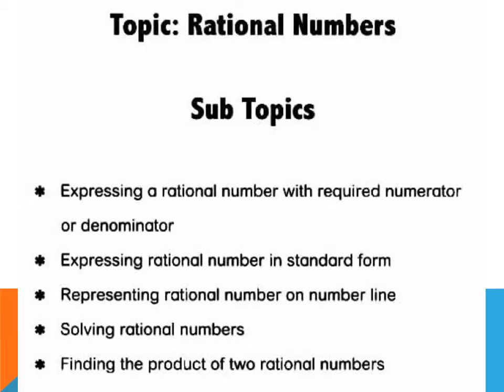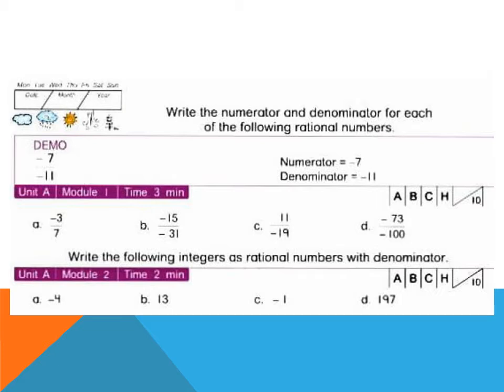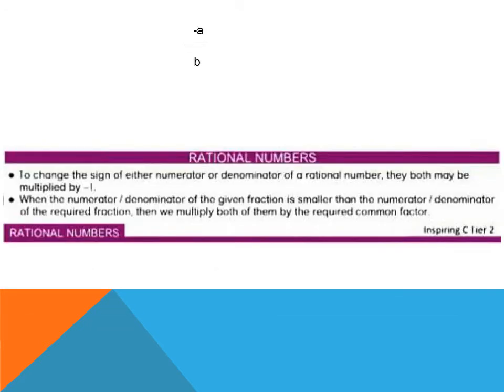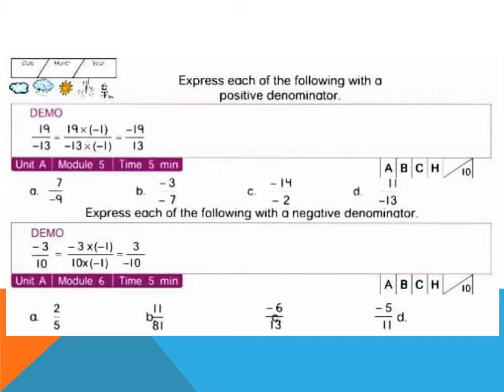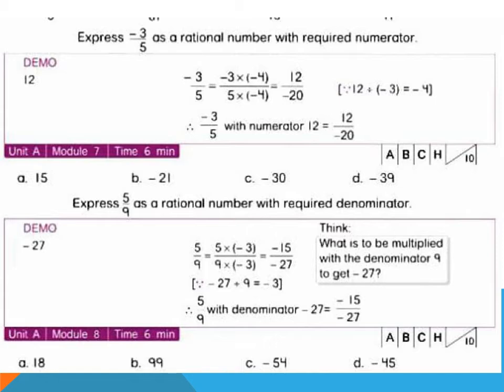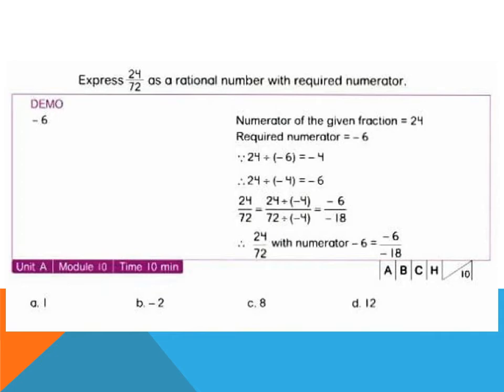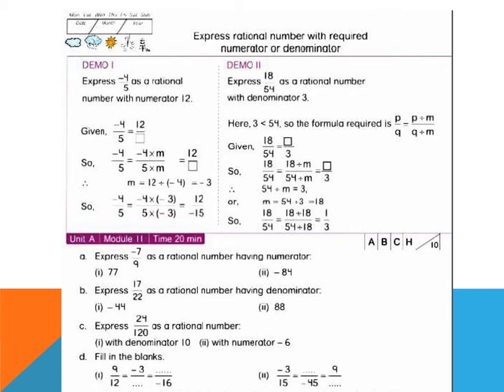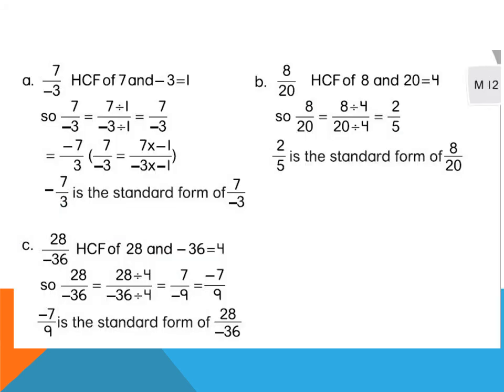Class 7 / TIER 2 / MATHS / Rational Number (PART 1 OF 2)